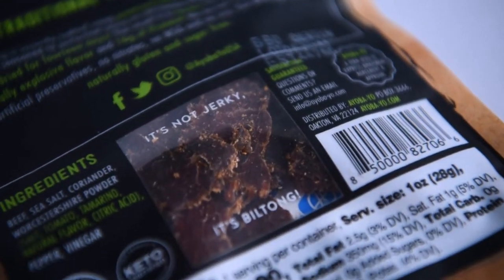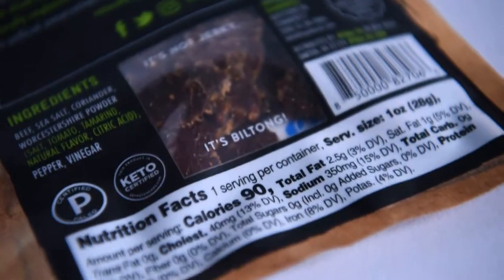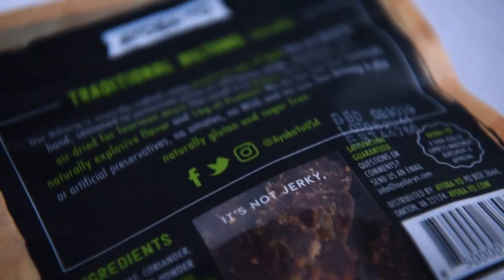Ayoba-Yo Biltong Tender Beef Snack | Keto Taste Test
Traditional Flavor